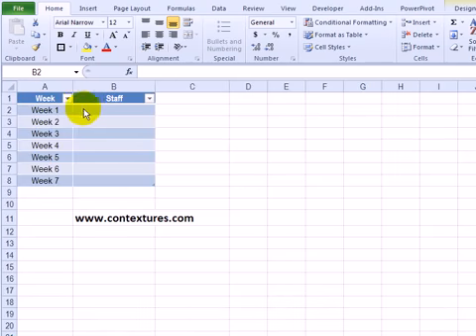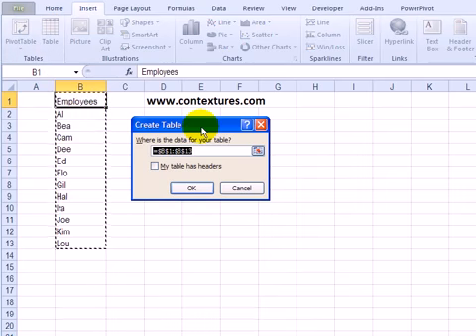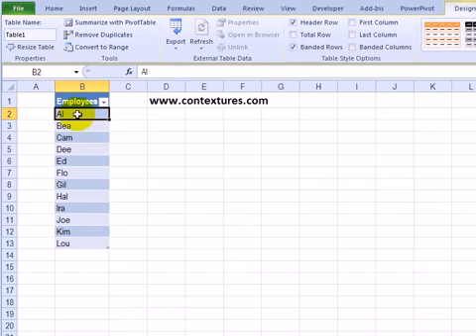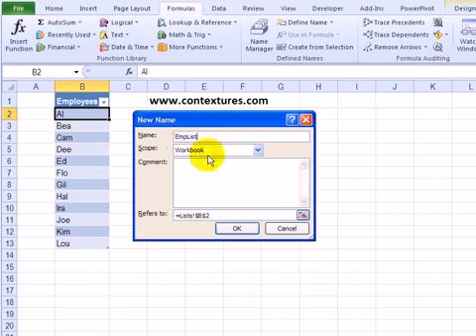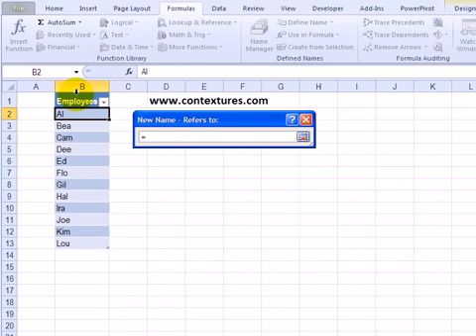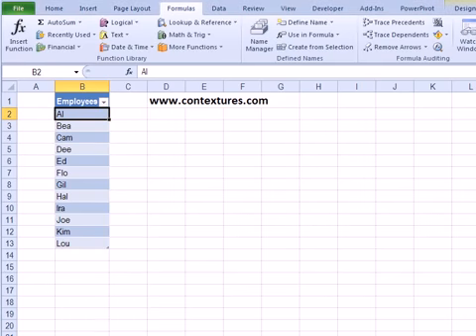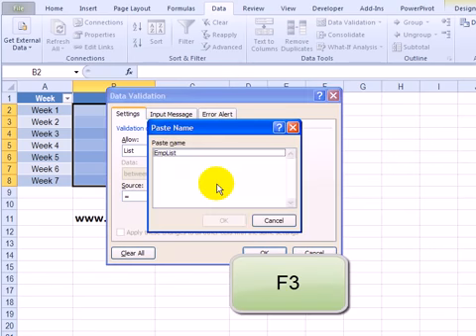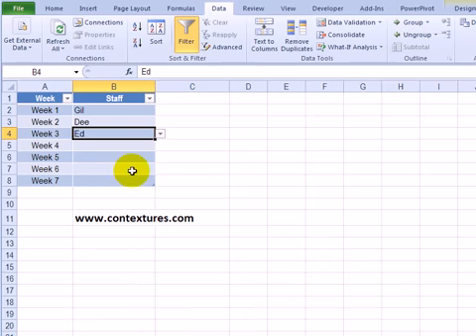How to Make a Cell Drop Down List in Excel 2010